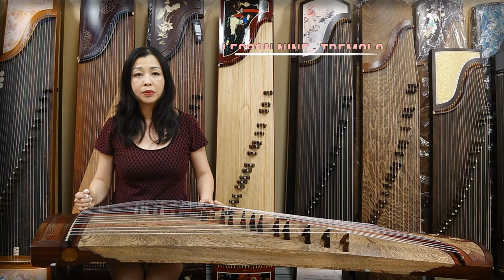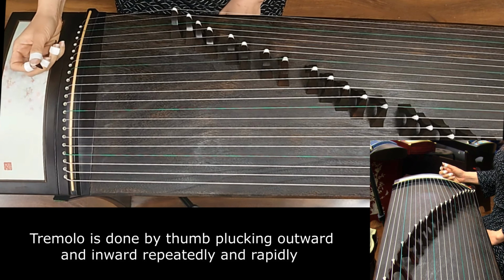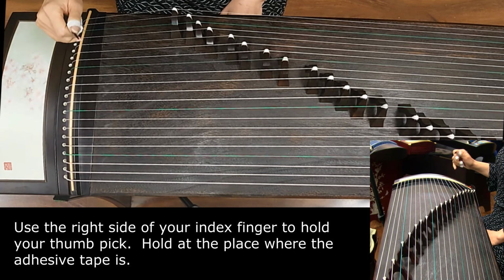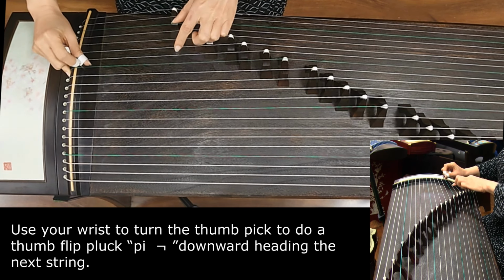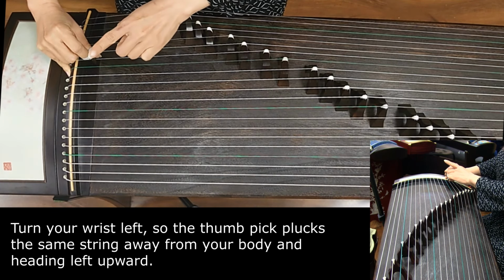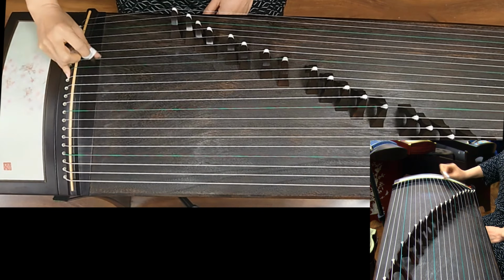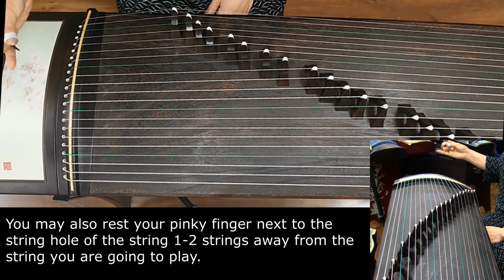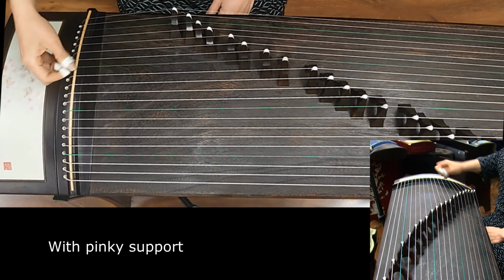Sound of China Guzheng Basic Tutorial Lesson 9 - 2022 New Edition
Sound of China Guzheng Basic Tutorial
Video accompaniment to Lesson 9